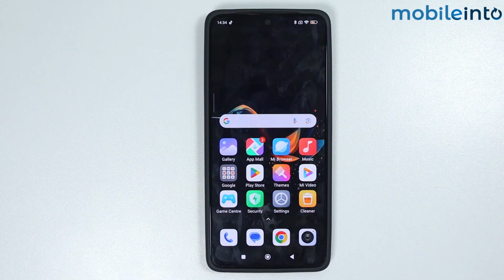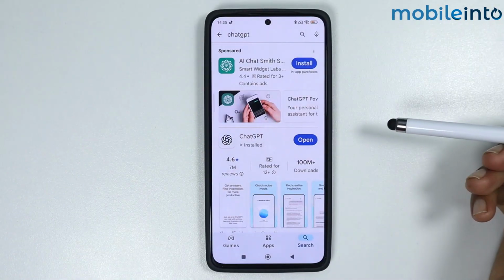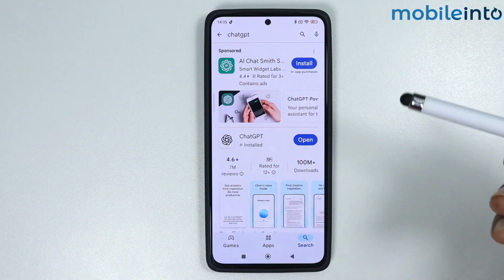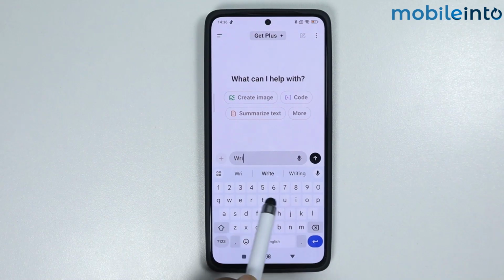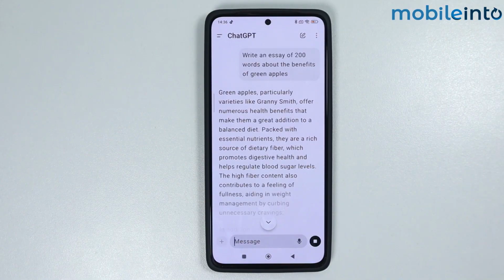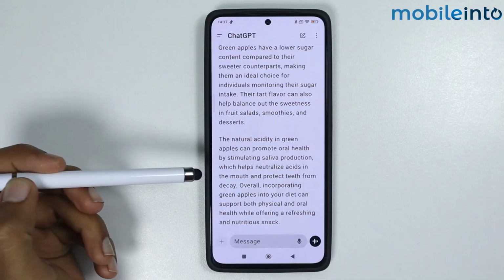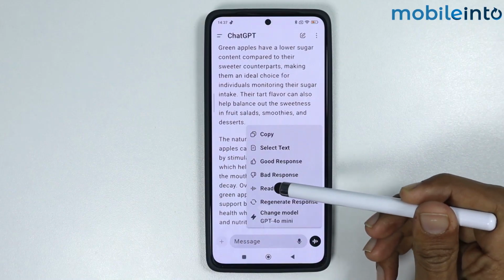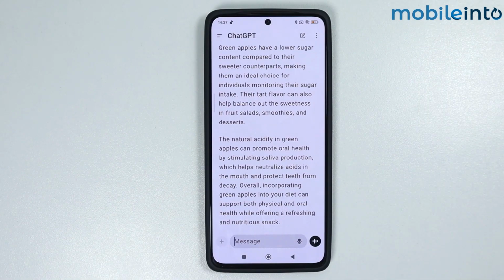How to Read Aloud Response in ChatGPT on Android or iPhone🔊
How to read aloud response in ChatGPT on Android or iPhone. To enable read ChatGPT conversations on Android or iPhone, follow these steps.